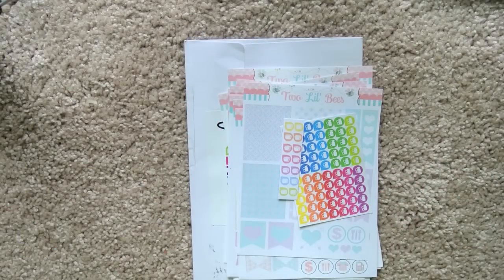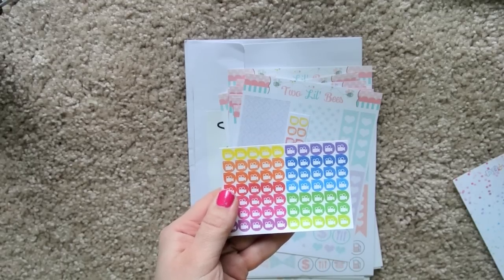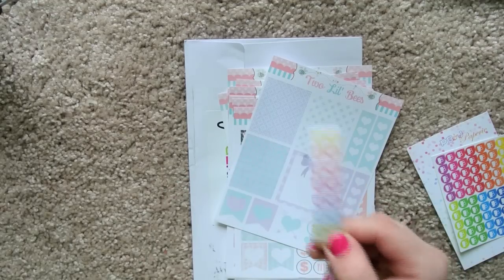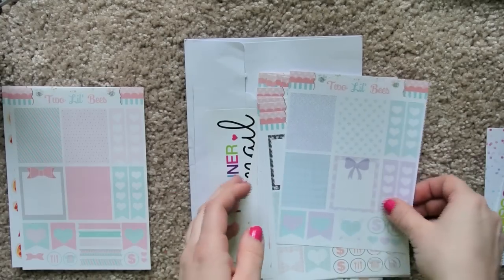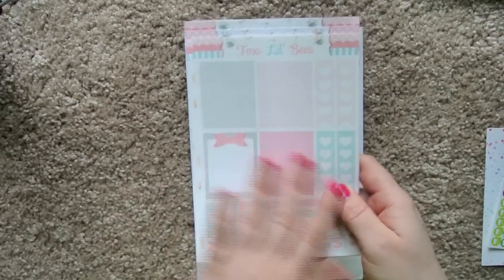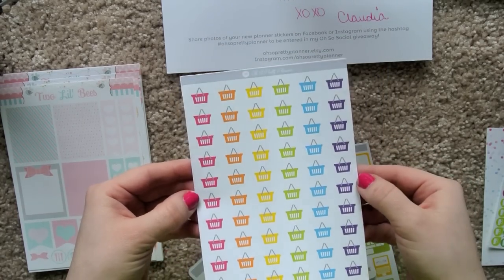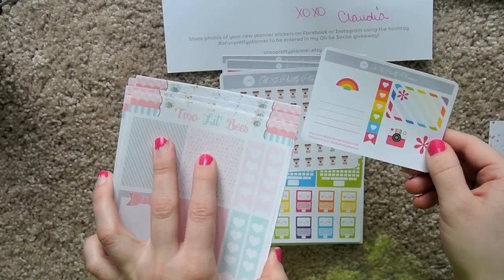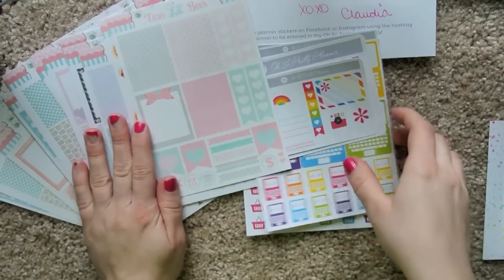Etsy Stickers Haul ~ TwoLilBees, PBnJPaperie and OhSoPrettyPlanner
Shops Mentioned: